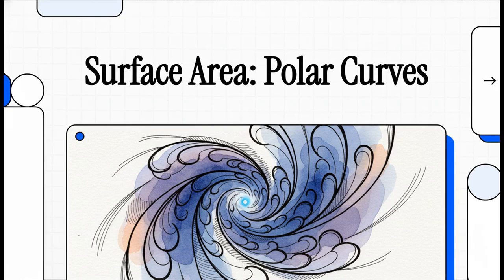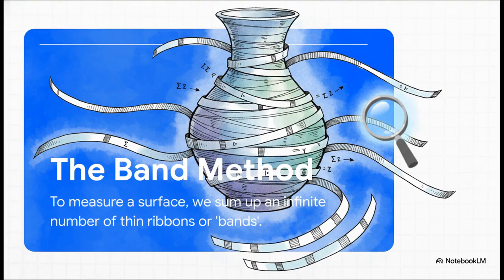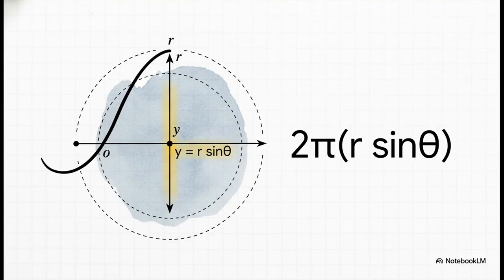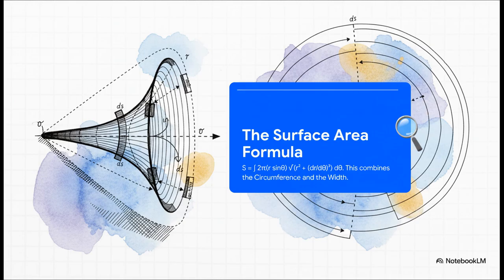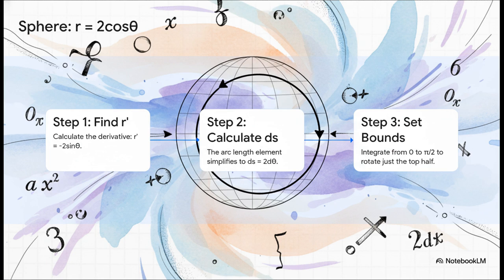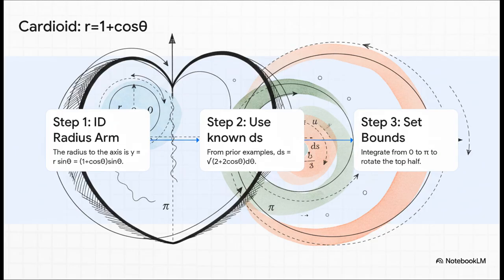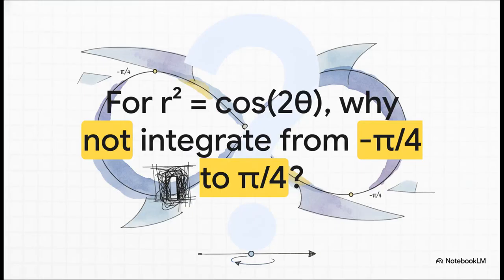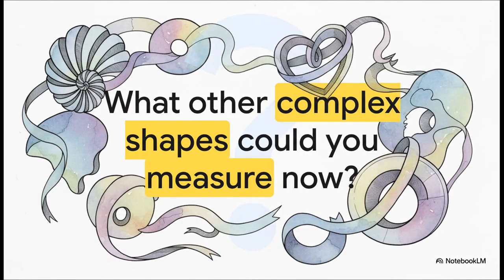Calculus 9.10: Surface Area in Polar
Surface Area in Polar — Calculus Study Guide (Section 9.10)

This video provides an educational overview of Surface Area in Polar, covering the key concepts, formulas, and worked examples from our Calculus course.